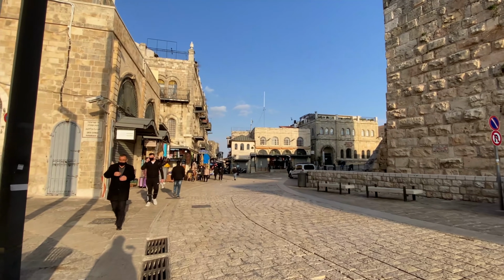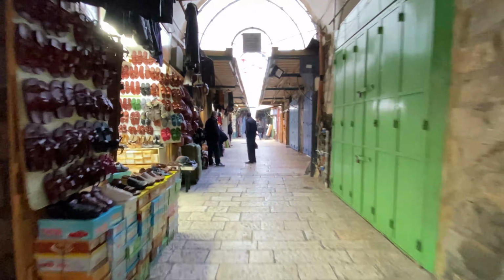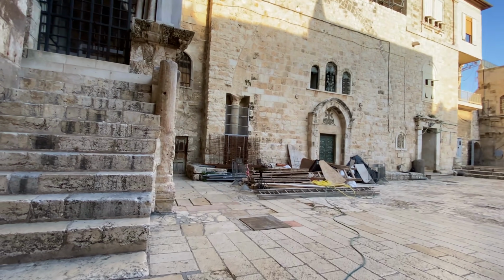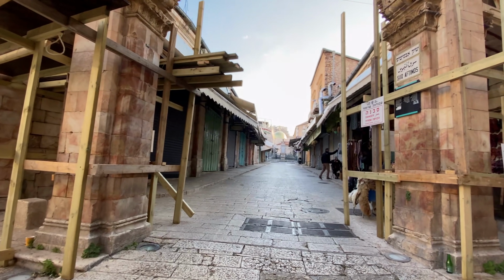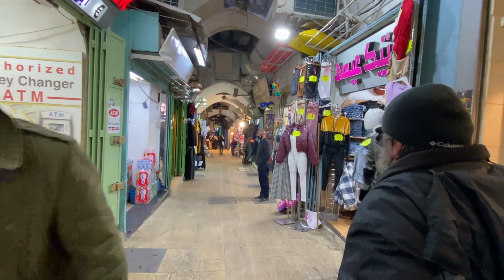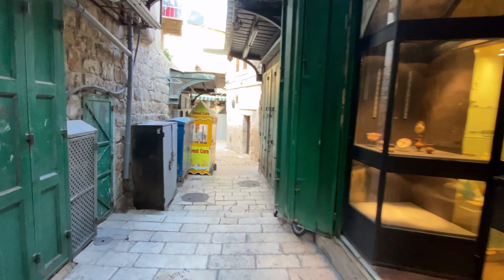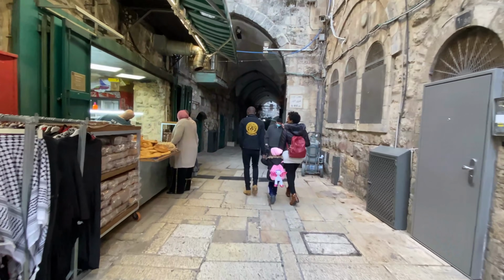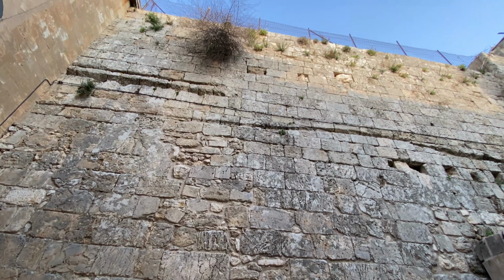Walking tour Jerusalem Old City (during Corona)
In this video I will be walking around the Old City of Jerusalem. I won’t be giving too much background on specific sites but rather I’ll be showing you around so you can see what Jerusalem during Corona looks like.
Another thing is that I get many comments from people who want to see Israel, want to see Jerusalem, but can’t due to financial reasons, health reasons, or visa issues, and this way you can see what the city looks like.

Jaffa Gate: (0:00)
David Street: (1:30)
Church of the Holy Sepulcher: (4:30)
Just Walking: (9:27)
Via Dolorosa (11:24)
Just Walking: (11:51)
Small Western Wall (14:50)